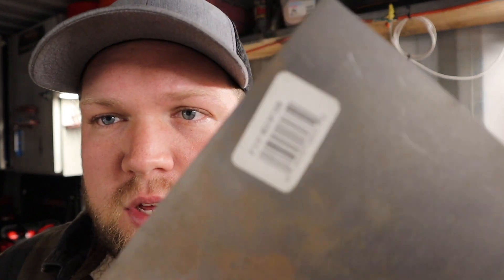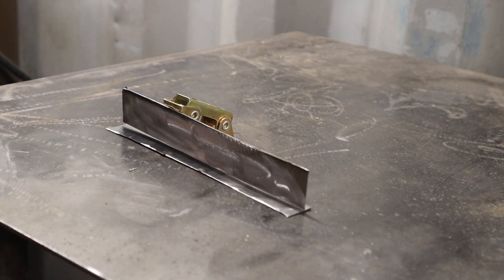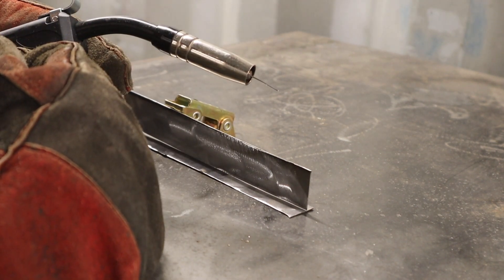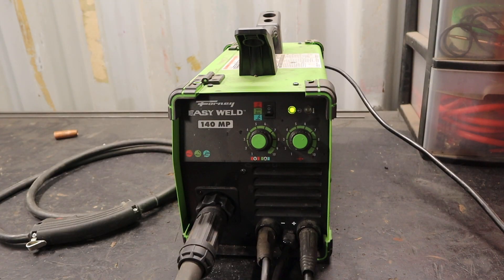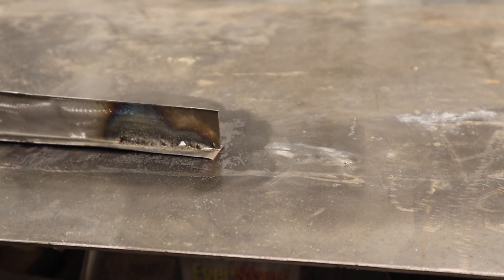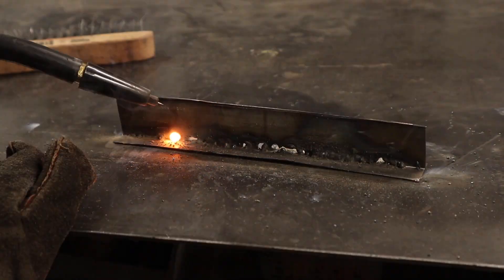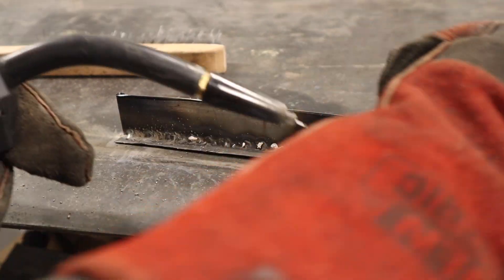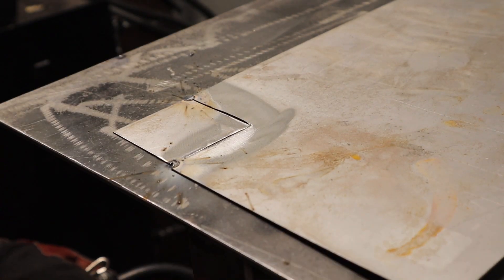Can I Weld 22 Gauge Steel with a Flux Core Welder?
I've made videos in the past about welding 22 or 24 gauge steel with gas-less flux core wire, I thought I'd give it one more shot here after being a little more experienced with welding since the last time I made the video. I had some success with it welding a fillet weld but the butt joint was a no go. I have no practical use for this other than the challenge and fun of it.